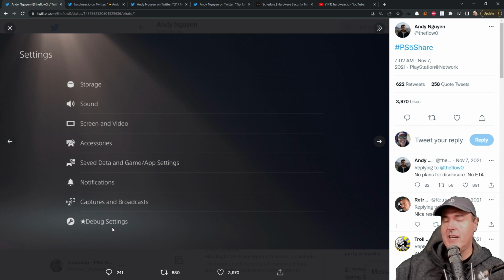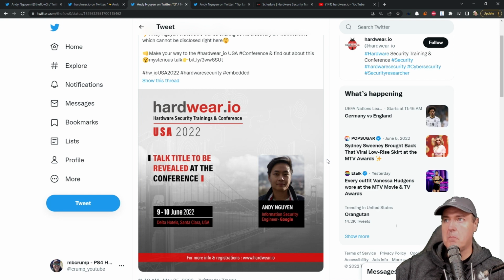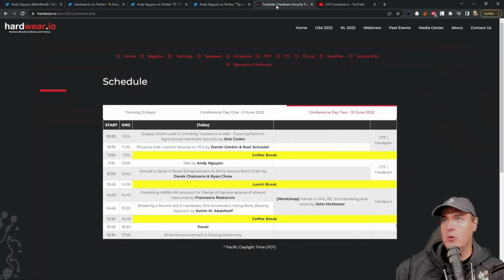Will theflow0 reveal a PS5 Jailbreak at hardwear.io?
URL list from Tuesday, Jun. 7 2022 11:11 AM

hardwear.io on Twitter: "⚡Andy Nguyen @theflow0 will be sharing us his discovery on '..0 0 0' which cannot be disclosed right here🤫 👊Make your way to the hardwear_io USA Conference & find out about this 😵mysterious talk / Twitter

Andy Nguyen on Twitter: "Tip: Leverage that with another bug. / Twitter